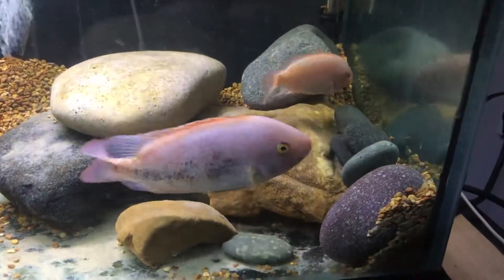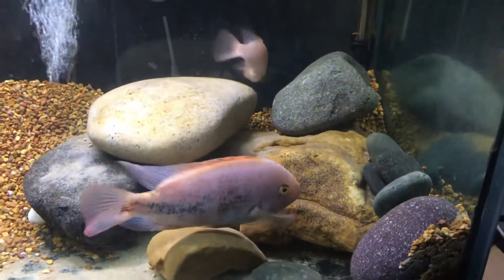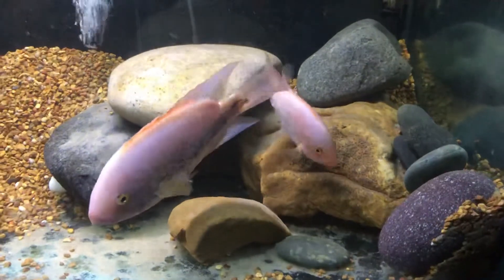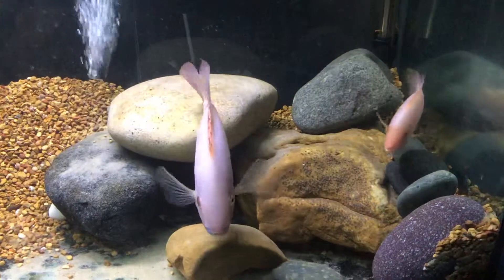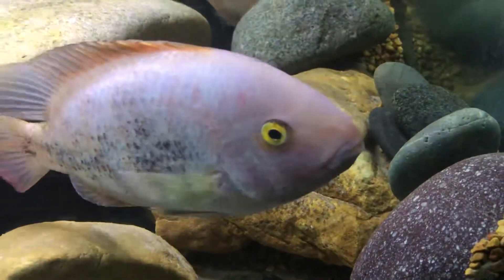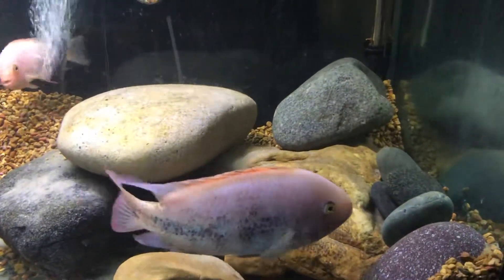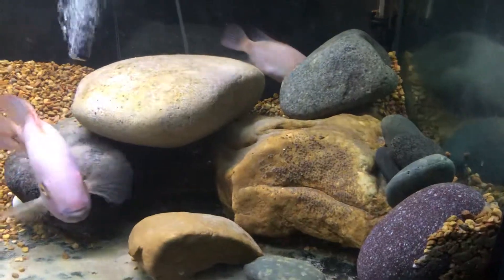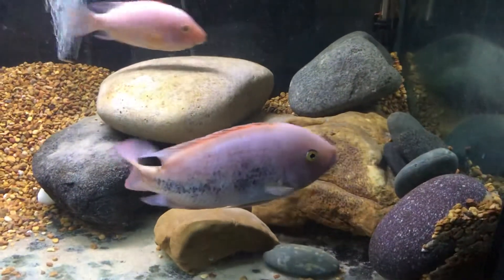Vieja Fenestratus update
Eggs are about to start popping. Mom is digging a second pit to move the wrigglers to.